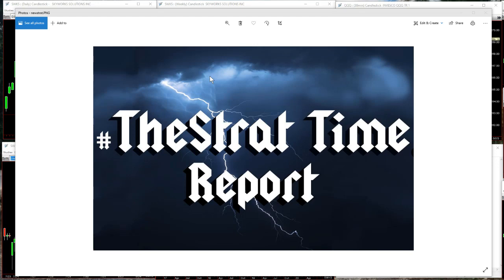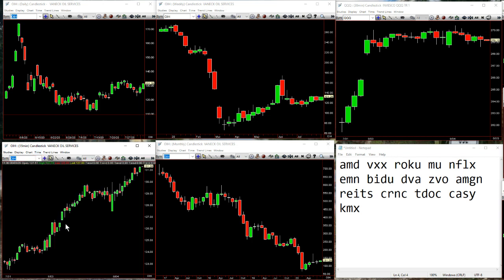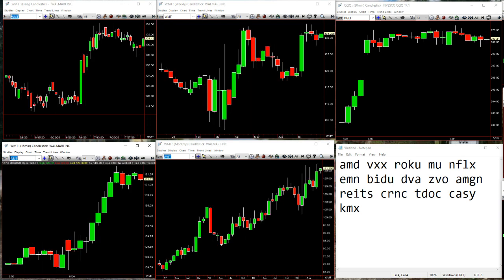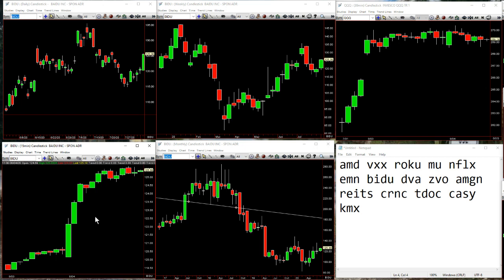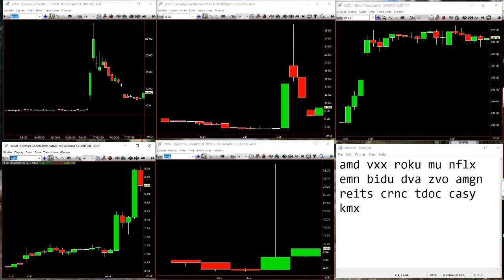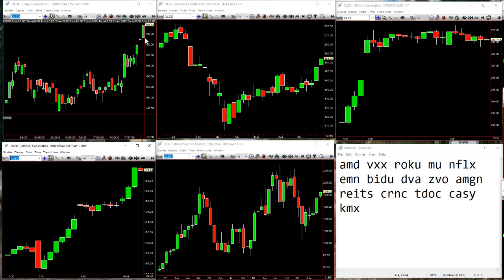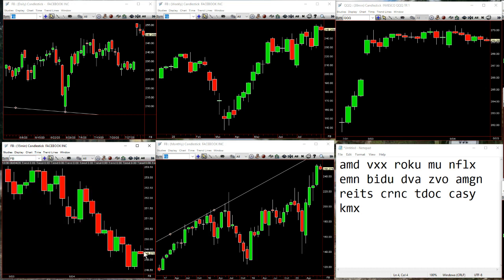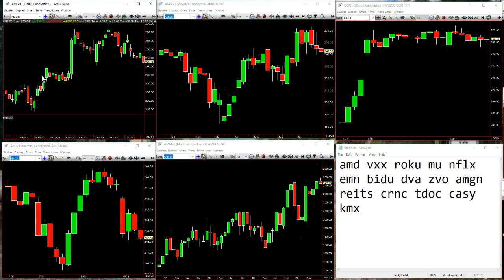TheStrat Time Report August 4th 2020